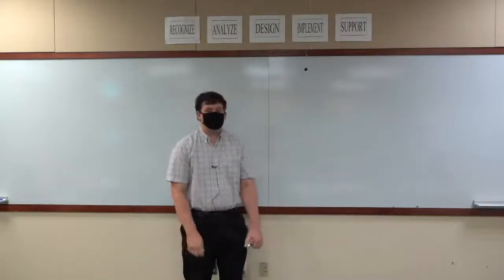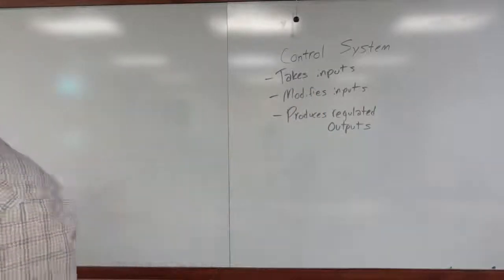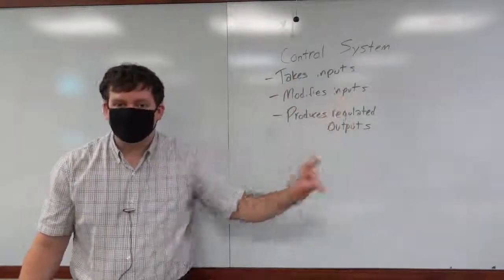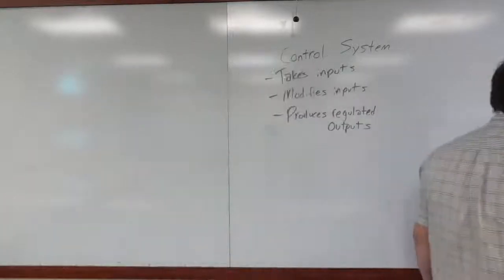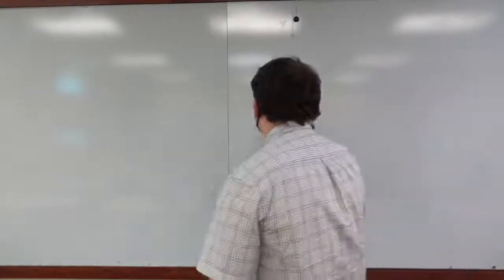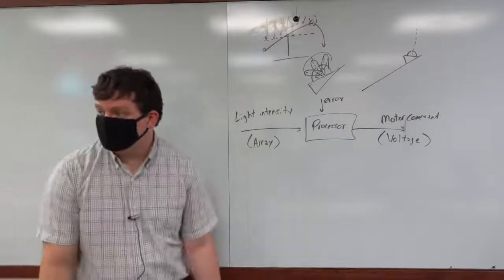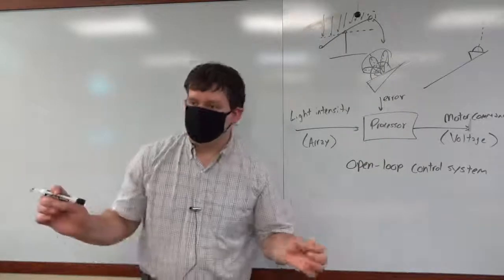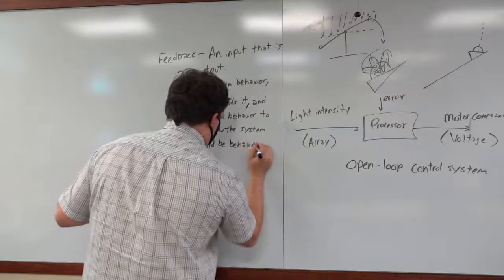EGR 350 - Lecture 3 - 8/25/20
In this video, we will be discussing the concept of feedback. We will discuss the difference between open-loop and closed-loop feedback systems.